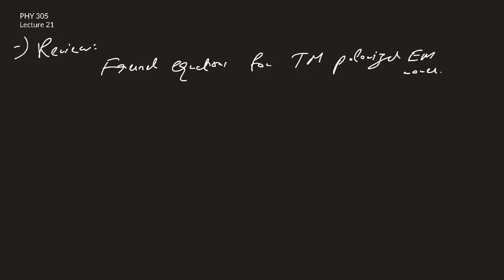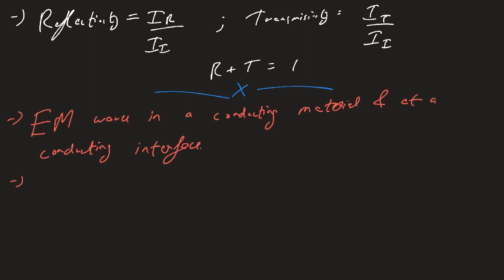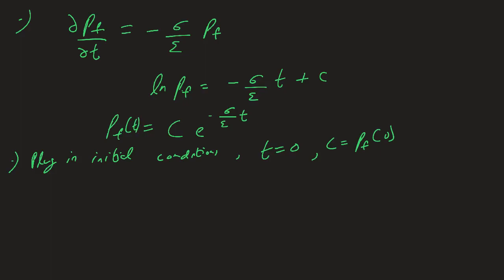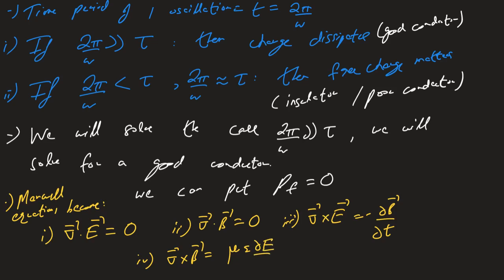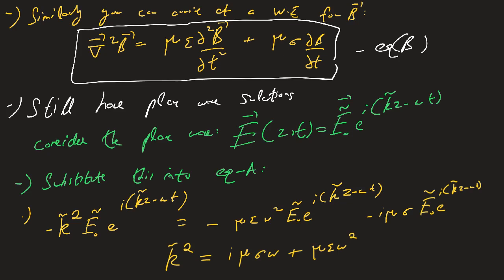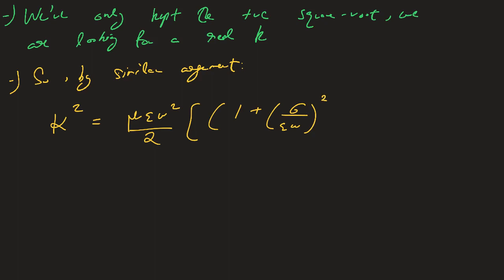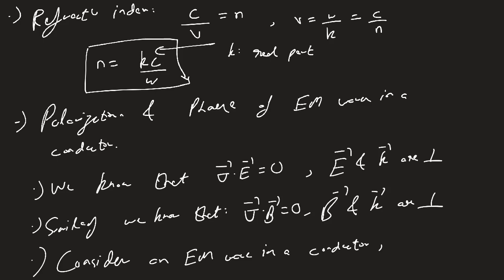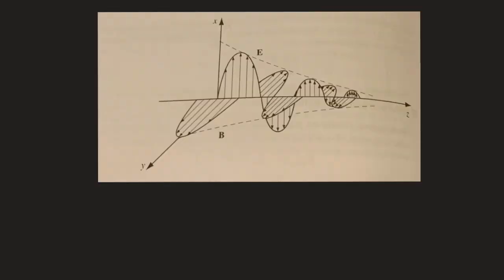PHY 305 Electromagnetic Fields and Waves Lecture 21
In this lecture we derive the wave equation for EM wave propagation in a conductor. Concepts of the skin depth and phase difference between E and B fields in a conducting medium are introduced.